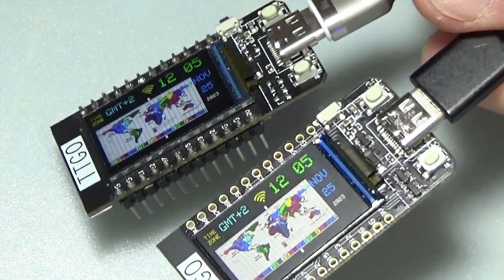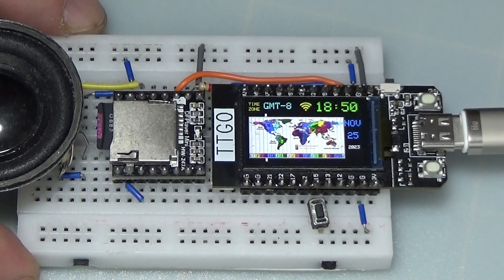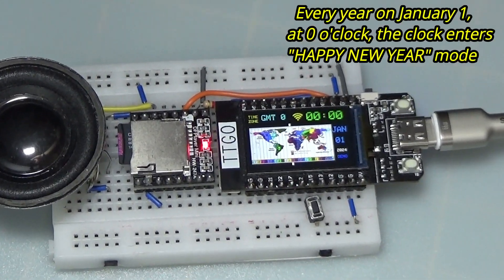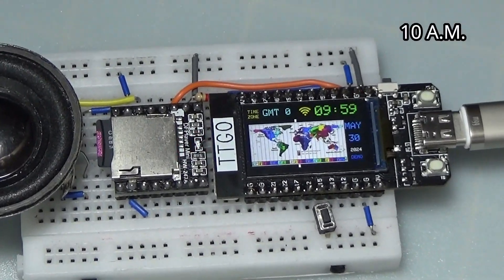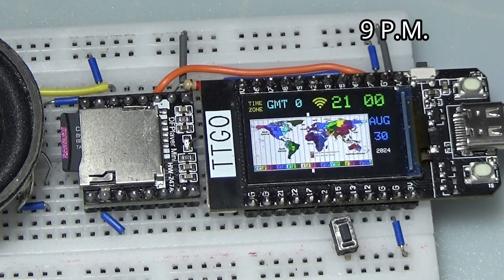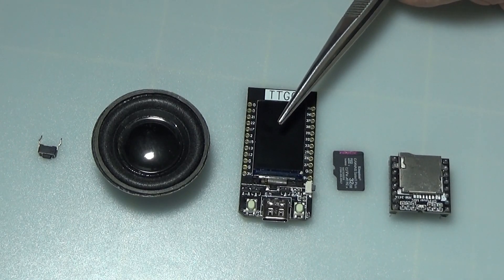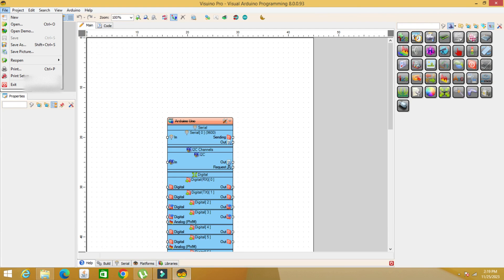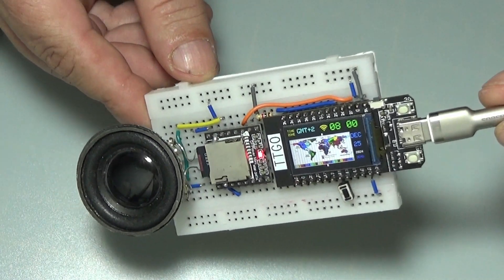World Clock! ESP32 TTGO And Visuino!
In this video I present to you the construction of a global clock with verbal warnings of the exact time, of the Christmas and New Year holidays.
ESP32 TTGO board and Visuino software project, Free code!